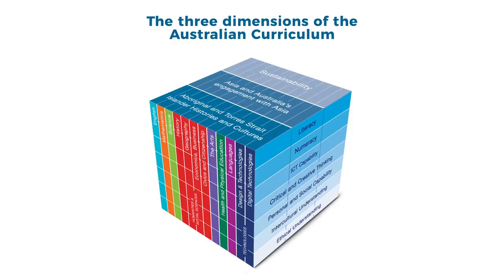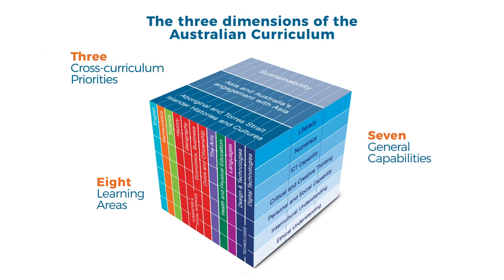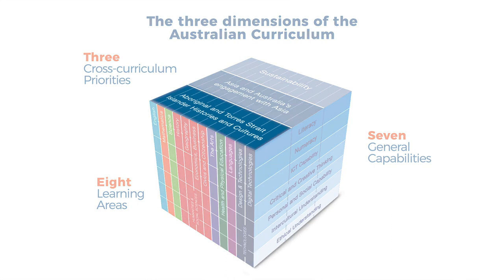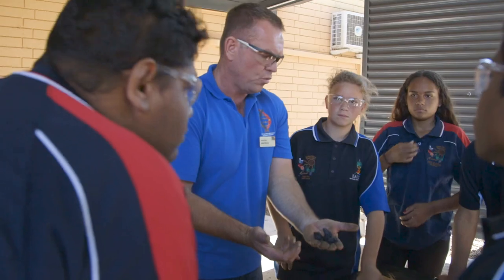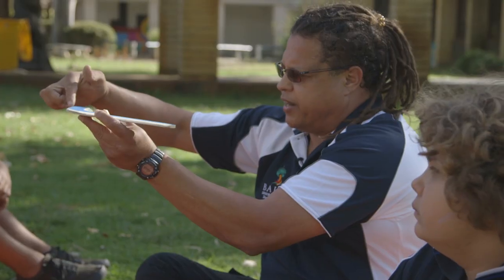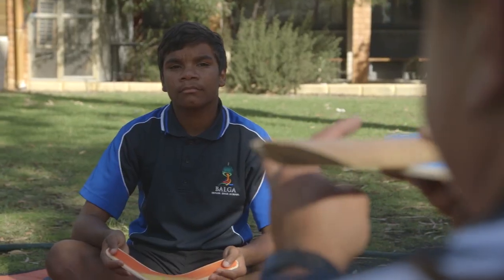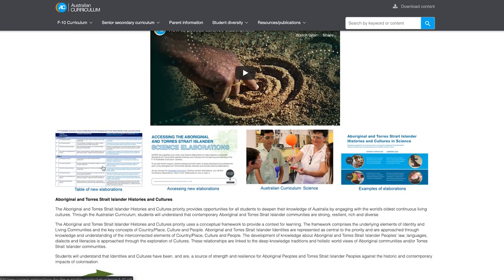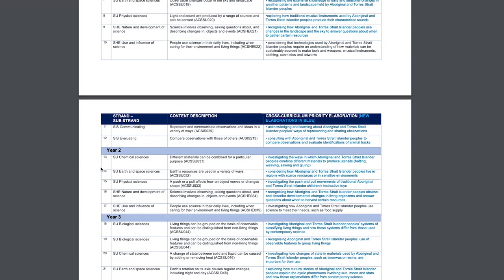ACARA CEO vlog: Fanning the flames of wonder - Episode 2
In this episode, David explores the Aboriginal and Torres Strait Islander cross-curriculum priority in the Australian Curriculum, and why it's important students learn different perspectives about our history. Closed caption supported.